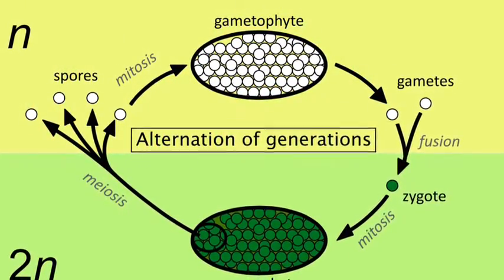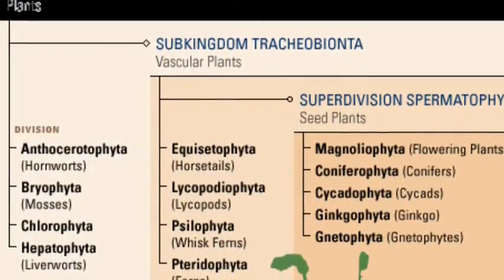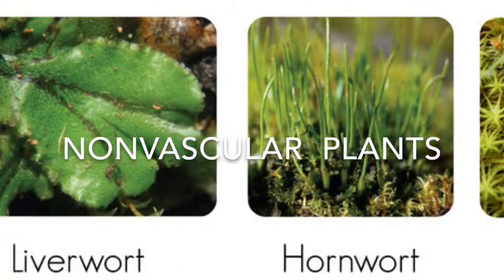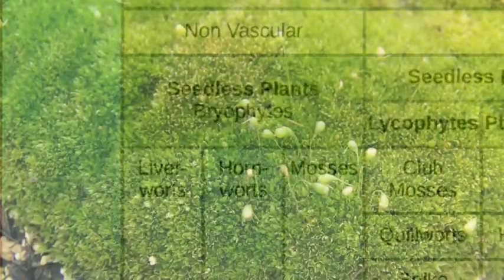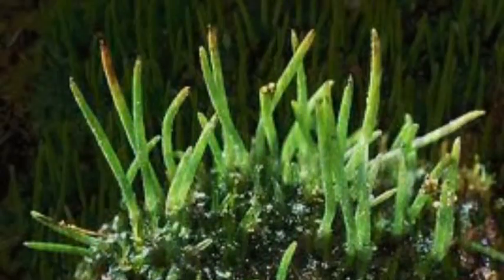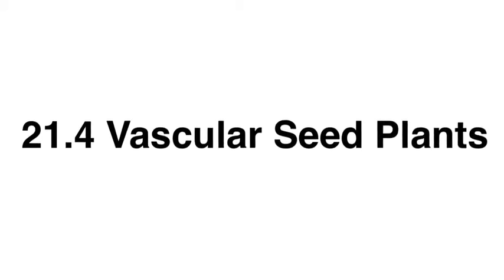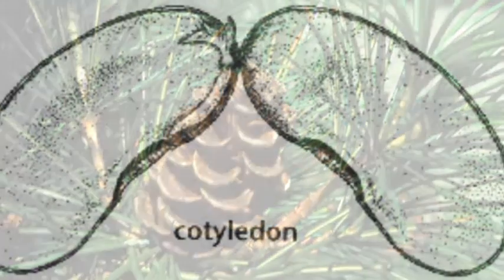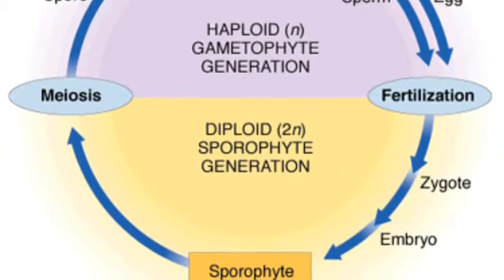Ch. 21 Bio Project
By daniel, brendon, and eric